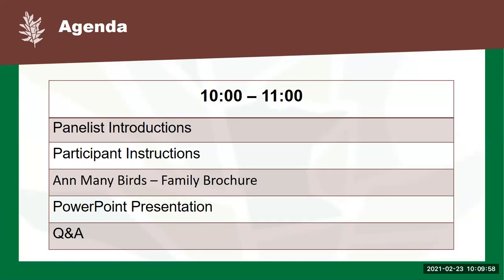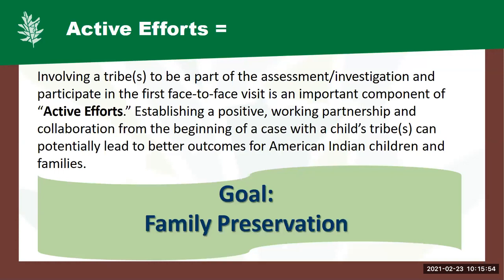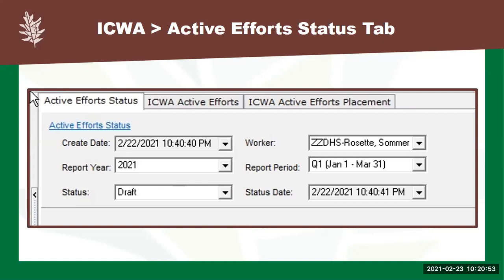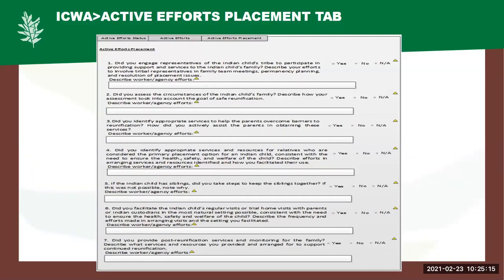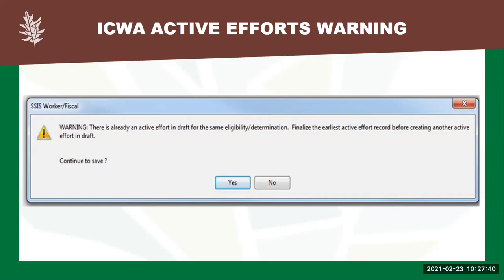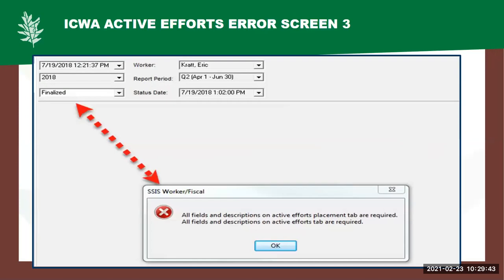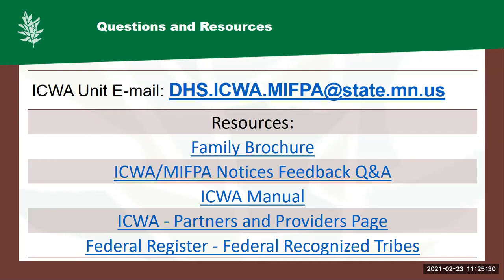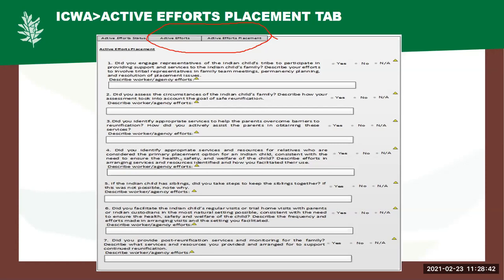ICWA Active Efforts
ICWA Active Efforts:  Active efforts include acknowledging traditional helping and healing systems of an Indian child’s tribe. The local social services agency has a duty to prevent out-of-home placement and promote family reunification. A local social services agency shall:
• Work with Indian child’s tribe and family to develop an alternative plan to out-of-home placement,
• Seek guidance from Indian child’s tribe on family structure, how a family can seek help, what family and tribal resources are available, and what barriers a family faces that could threaten its preservation before making a decision that may affect an Indian child's safety and well-being, or when contemplating out-of-home placement of an Indian child, and
• Request participation of Indian child’s tribe at the earliest possible time, and request tribe’s active participation throughout a case.

NOTE: The court is required to make a finding that a local social services agency provided active efforts prior to an Indian child’s out-of-home placement. [Minn. Stat. 260.762, subd. 3]
This webinar contains a brief presentation regarding Active Efforts and SSIS data entry followed by a question and answer session with our panelists from Child Safety and Permanency’s ICWA Unit.

Webinar Date: February 23, 2021
SSIS Trainers: Eric Kratt and Sommer Dey Rosette
ICWA Consultant Panelists: Carrie Owen, Richie Smith, Anne Many Birds
ICWA Unit Supervisor: Reanna Jacobs